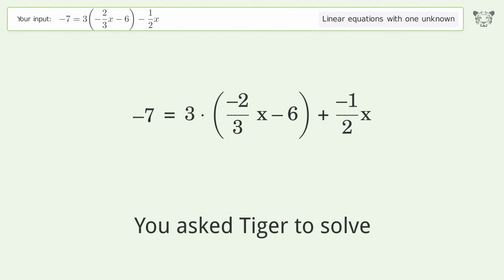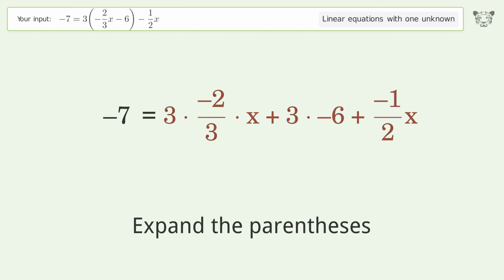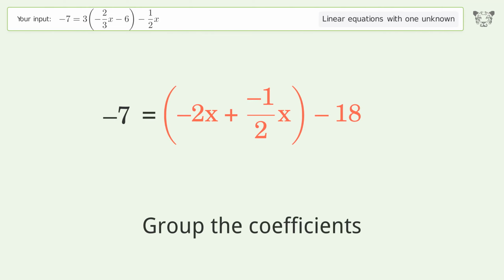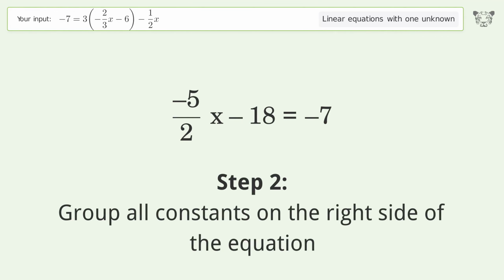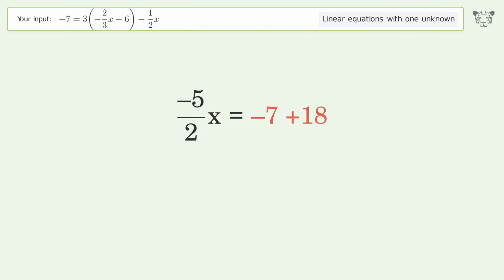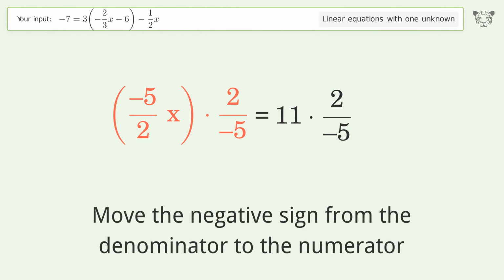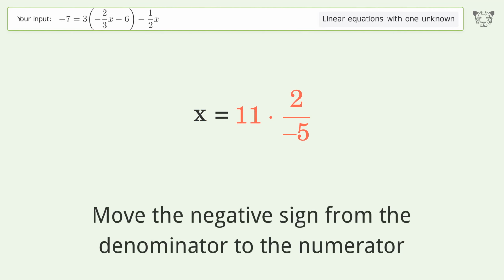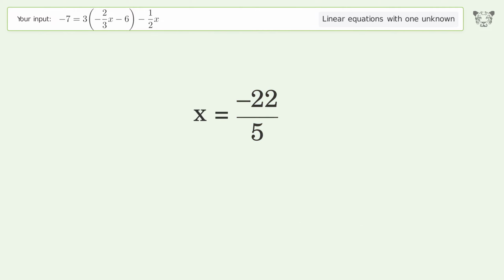Solve -7=3(-2/3x-6)-1/2x: Linear Equation Video Solution | Tiger Algebra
Struggling with -7=3(-2/3x-6)-1/2x? Watch our step-by-step video on Tiger Algebra to master this linear equation effortlessly.